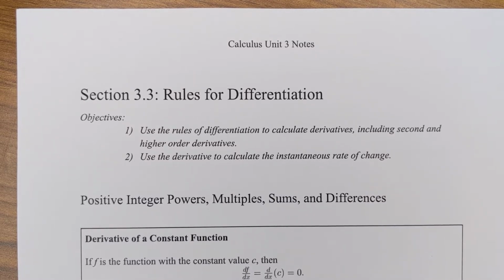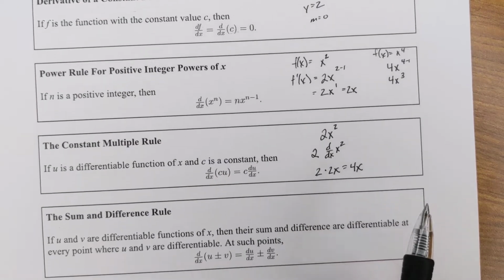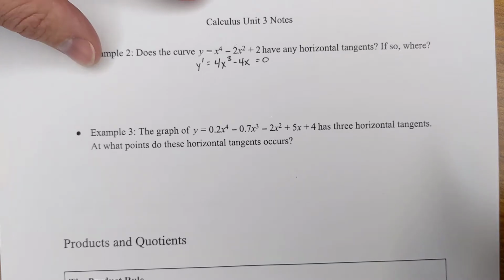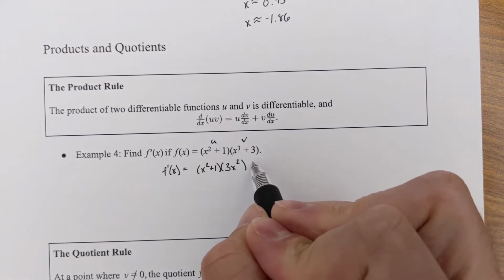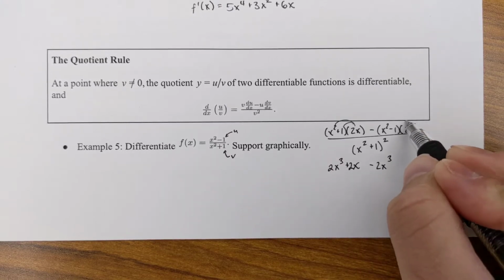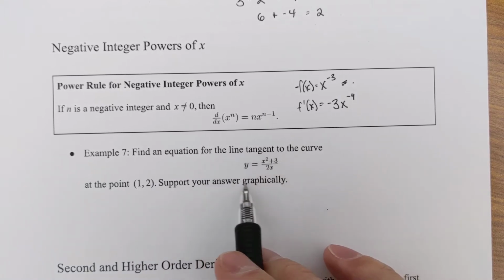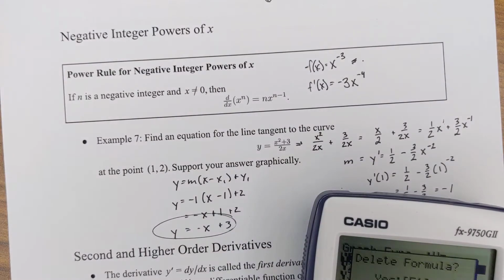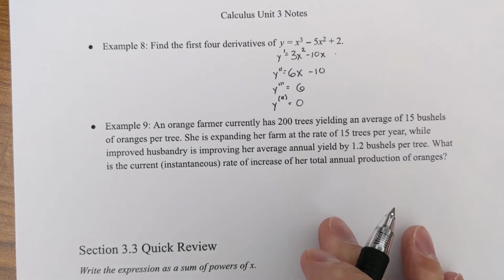Calculus Section 3.3